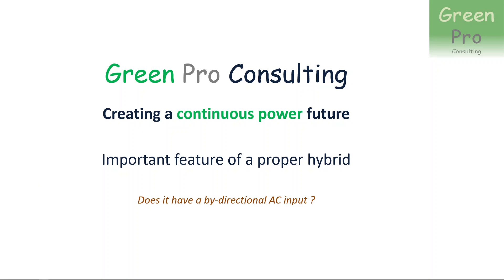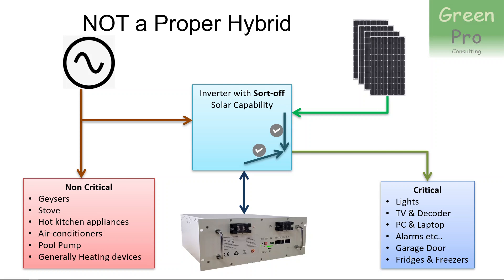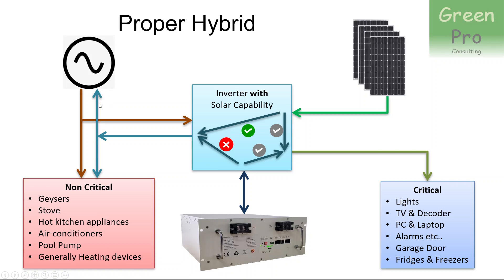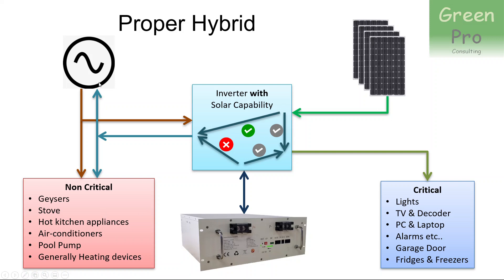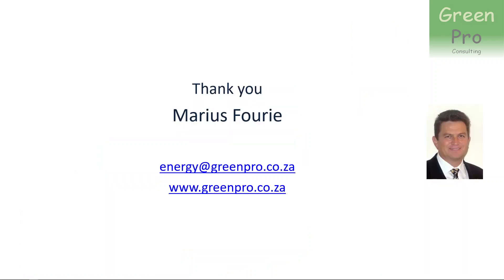Make sure you buy a proper Hybrid Inverter.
What is a proper Hybrid inverter and what is NOT? The benefits of a proper inverter and short comings of a NOT so proper Hybrid inverter.